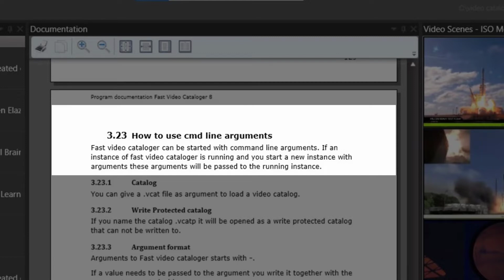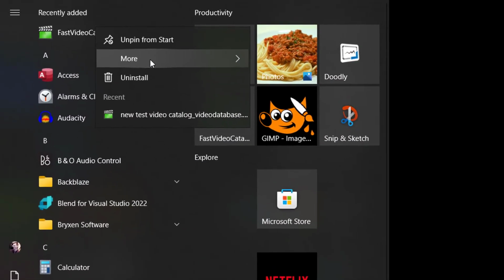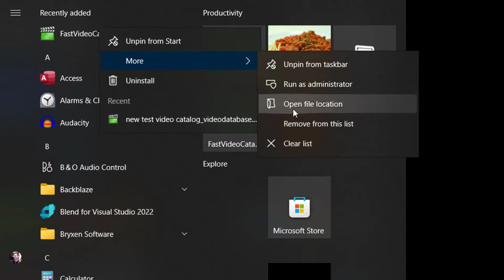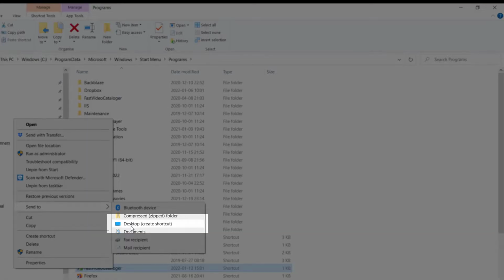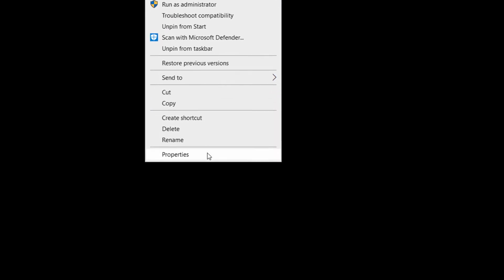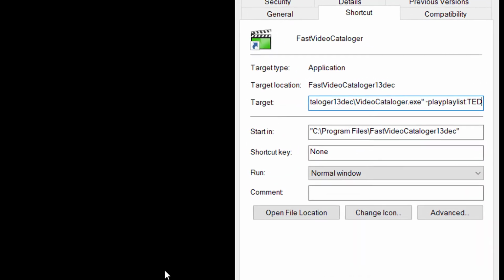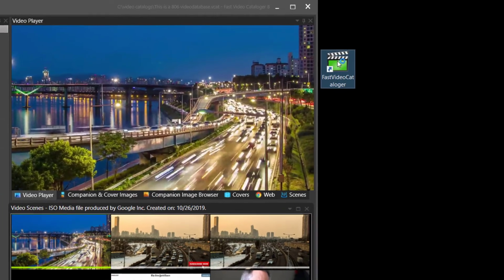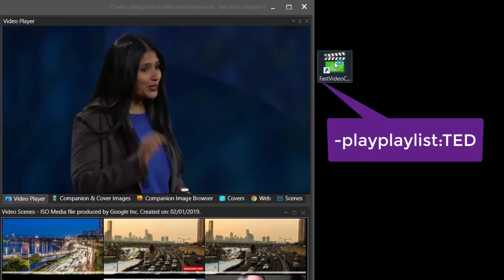How to make smart shortcuts to Fast Video Cataloger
This video describes passing arguments and commands to a running instance of Fast Video Cataloger or at startup of the program. Using this technique you can integrate Fast Video Cataloger into your video workflow without heavy programming.